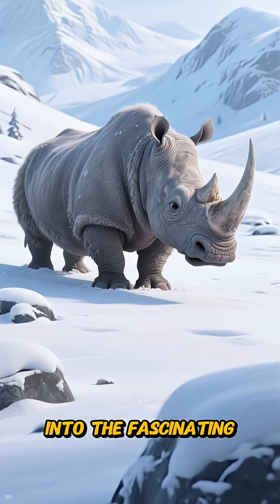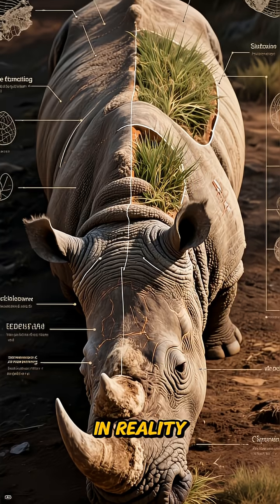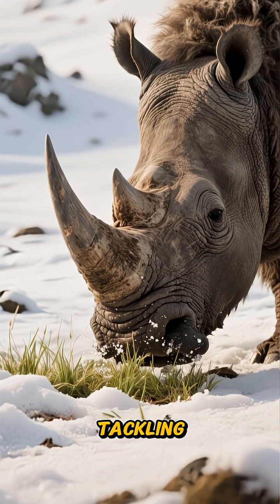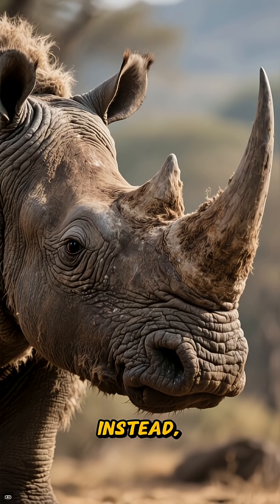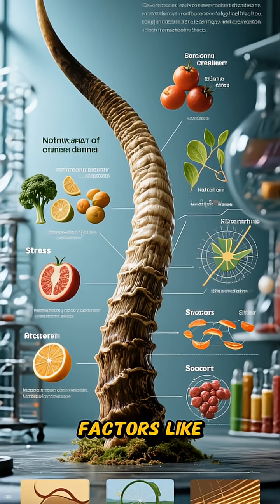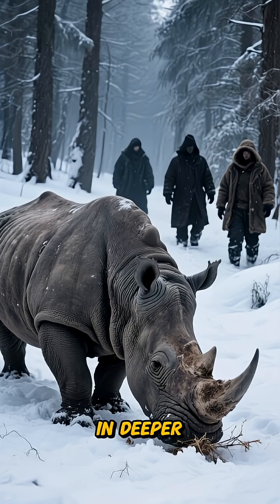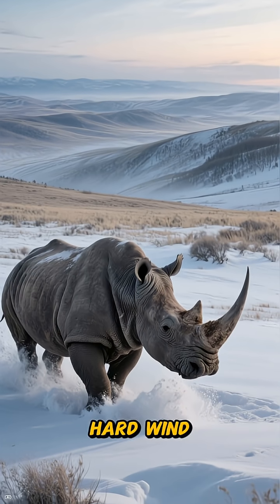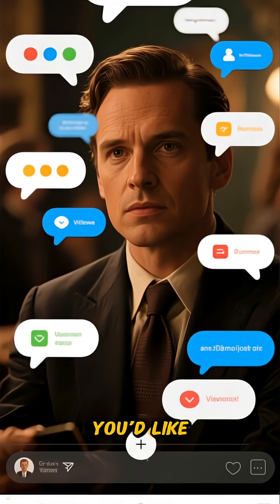The Woolly Rhinoceros of the Steppe Tundra 🦏❄️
Step into the Ice Age steppe tundra and meet Coelodonta antiquitatis, the woolly rhinoceros, a cold built grazer that ran with the mammoth steppe fauna across northern Eurasia. It carried a thick coat, a massive shoulder hump, and two horns, likely using its broad head and front horn to sweep snow off grasses and herbs, while isotope evidence shows a diet that shifted with seasons but stayed anchored on open country forage.
In this episode, we track how dry, windy “mammoth steppe” conditions kept food available, then show how rapid warming and the spread of shrubs and trees during the Late Glacial squeezed its habitat and helped drive its extinction around 14,000 years ago.